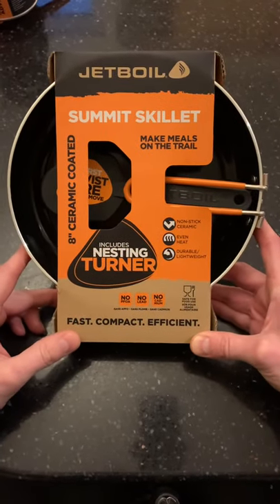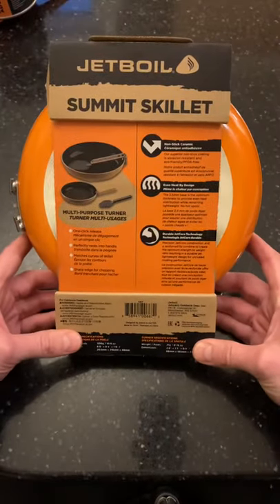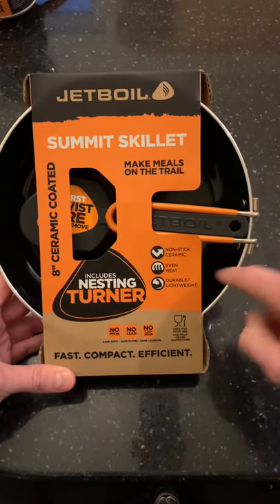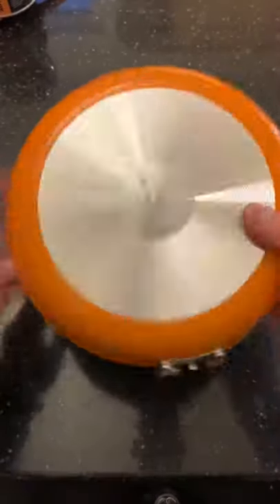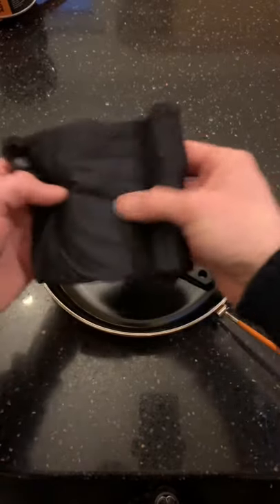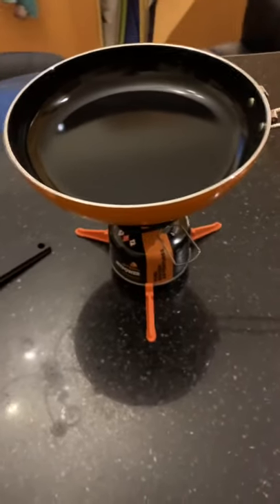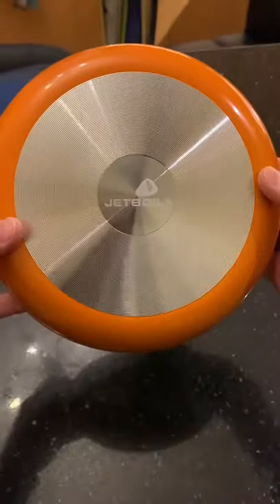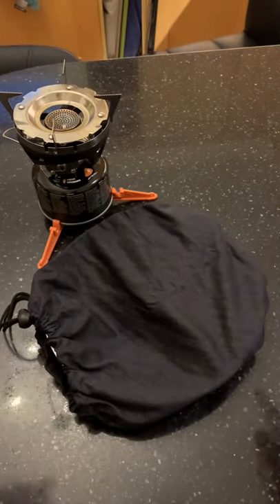Jetboil Summit Skillet Review - Jetboil Skillet to suit Jetboil MiniMo Flash & Zip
This is my new jetboil summit skillet review. RRP £49.99. 8” frying pan weighing 300 grams. The jetboil skillet comes complete with a nesting turner and bag. Until most backpacking skillets and frying pans this one looks like a high-end kitchen pan.

I’m hoping the extra cost and extra weight are worth resulting in a more enjoyable cooking experience and higher quality cookery.

Could this be the end of burnt, half cooked food? Let’s hope so!

I’ll be using this with my Jetboil MiniMo but it can be used on the Jetboil Flash, Jetboil MicroMo and Jetboil Zip with the jetboil pot support accessory.

Keep an eye out for future tests, I can’t wait to start cooking with this.

Thanks, Andy.

Please note the amazon link is what everyone sees and pays but I receive a miniscule finders fee when people use the link. It all goes back into backpacking gear!